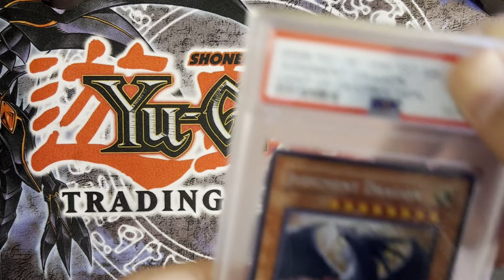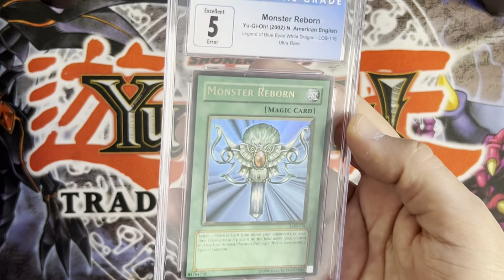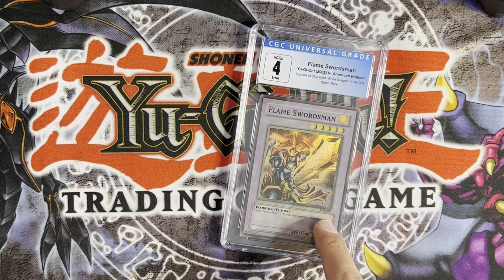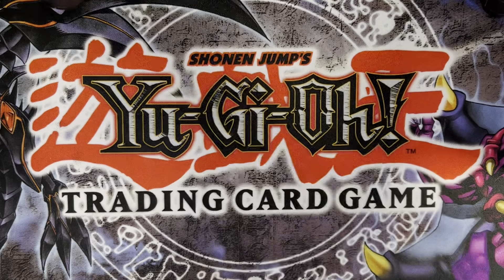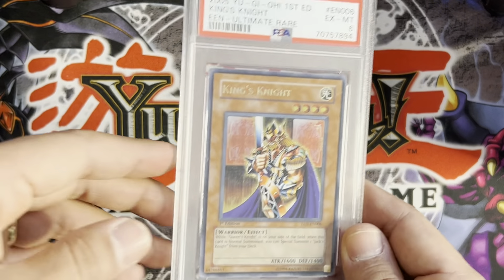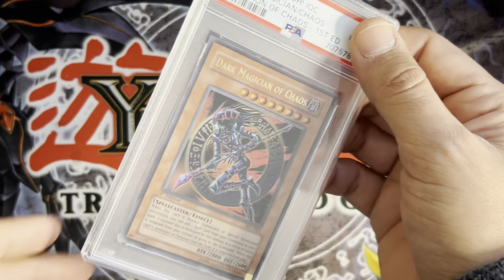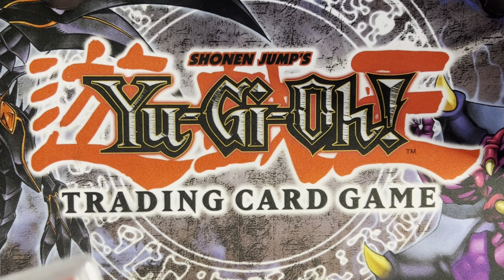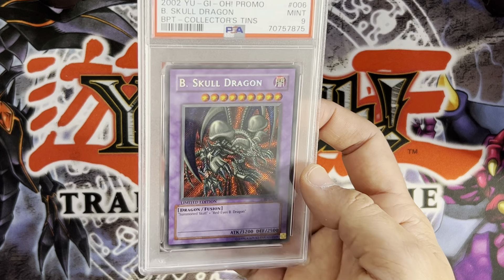100- CARD PSA and CGC RETURN: Big Hits and Small Losses